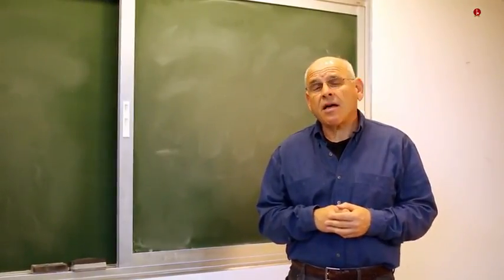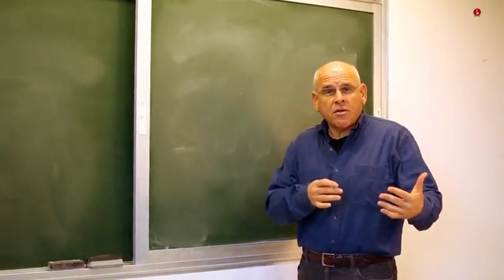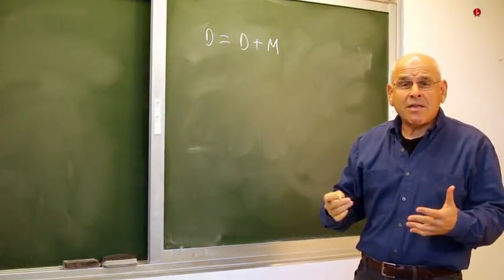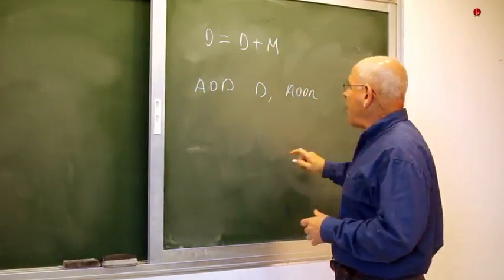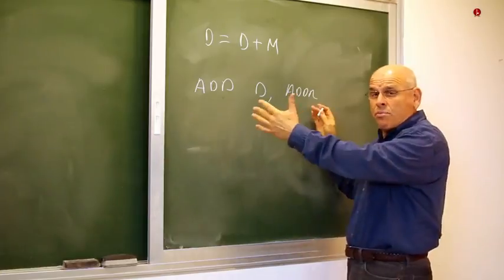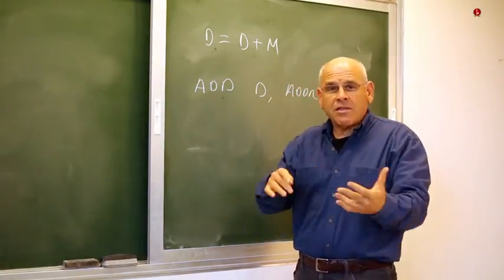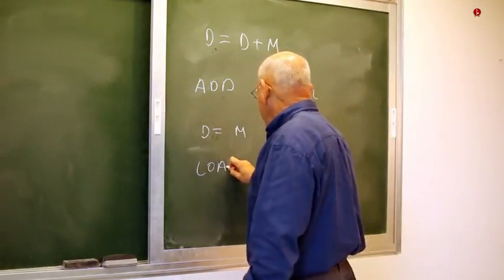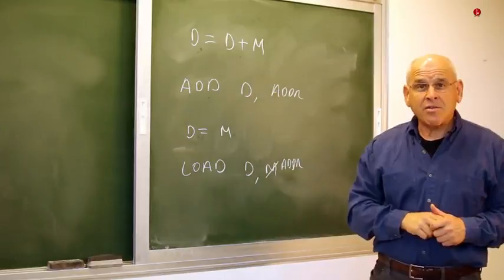Unit 4 10 Perspectives Hebrew University of Jerusalem Cour